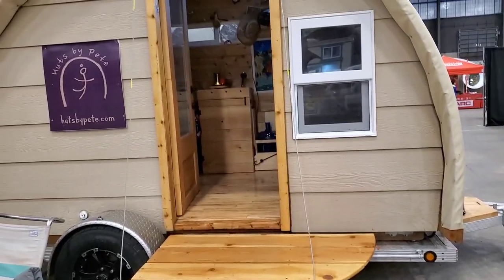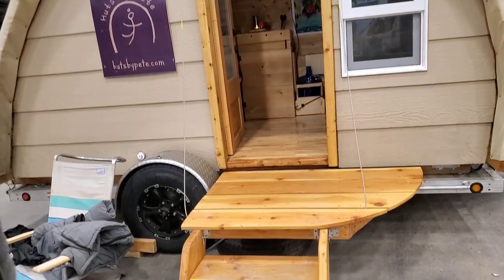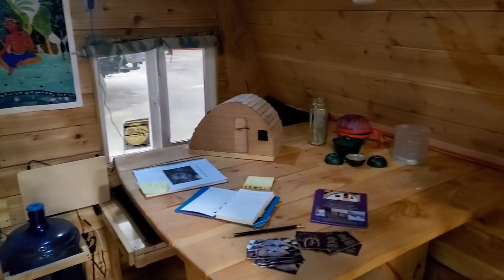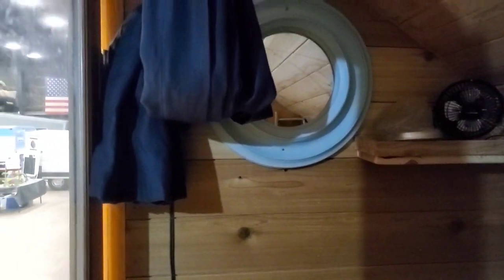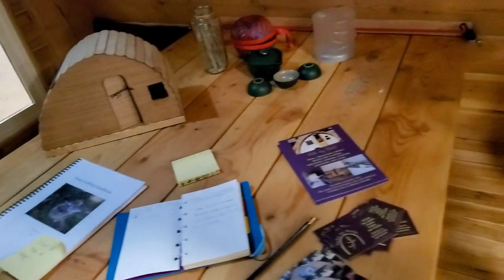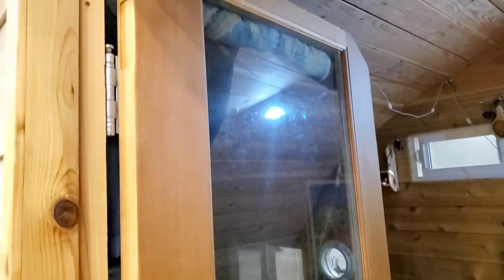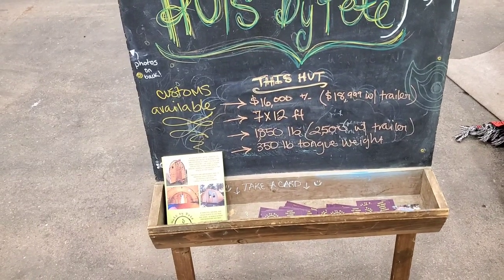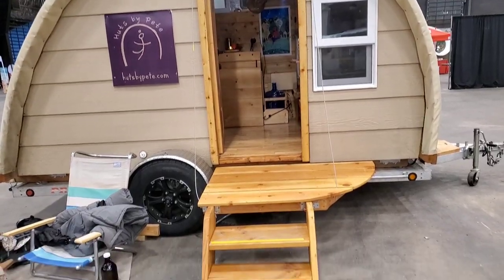LIVING IN A TINY HOUSE RV You Can Tow With A CAR!!!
Don't have a truck and can't afford to buy one? Not to worry. This little tiny house hut is small enough and light enough you can tow it with an suv and possibly even a minivan or mid size car. This affordable rv is minimalism at its best and takes tiny living and the nomad lifestyle to an entirely different level. You will have to provide your own portable toilet and stove, but that is easy to accomplish for a reasonable price. Could you see yourself traveling in this unit. I sure could. Plus, it has two beds in case you want to bring a guest along. Just push the table down between the two benches and you have your second bed. Let me know what you think of this cute little rv in the comments.